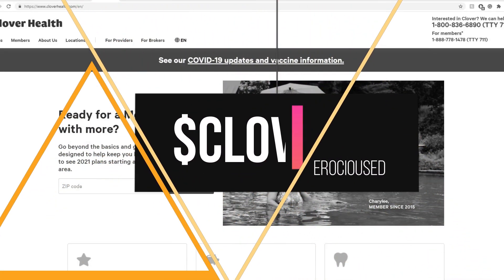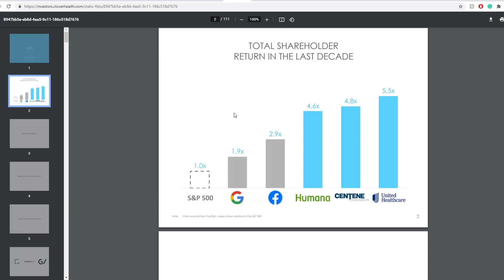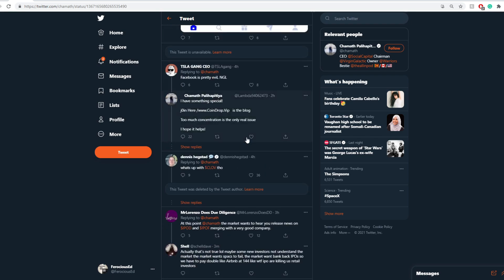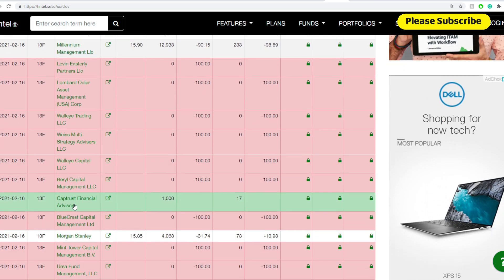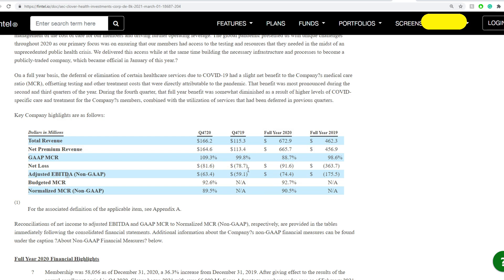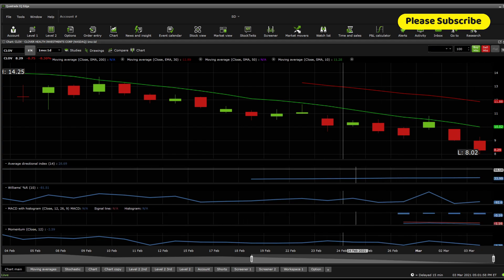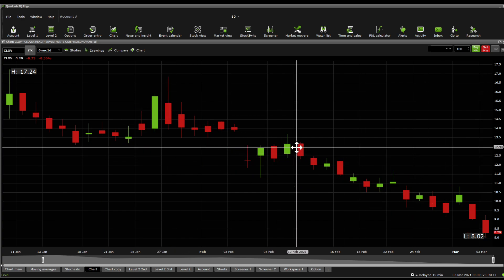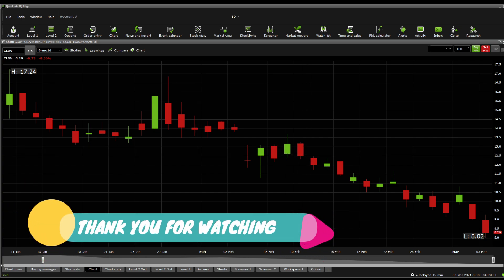$CLOV Stock DD & Technical analysis - Price prediction (6th update)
Clover Health Investments, Corp. provides health insurance services. The company was founded in 2012 and is based in Franklin, Tennessee.

0:00 Intro
0:18 Due Diligence
7:36 Technical Analysis